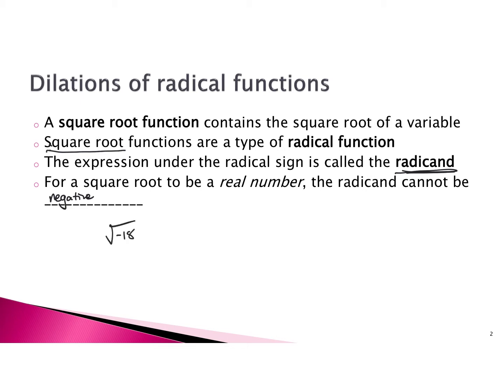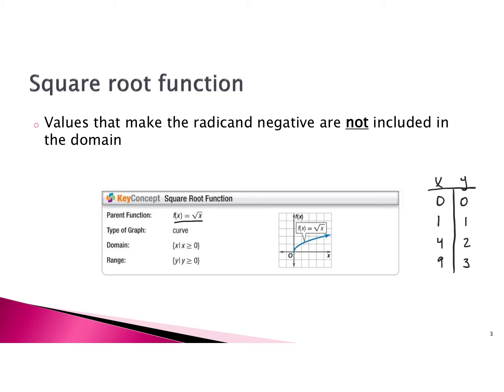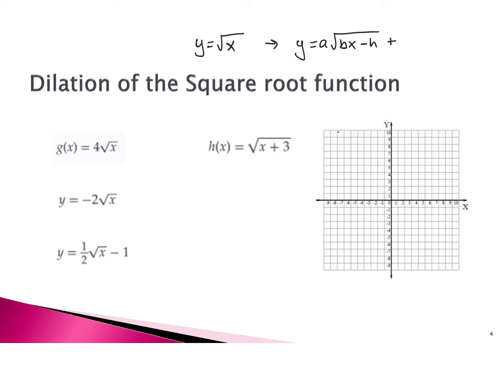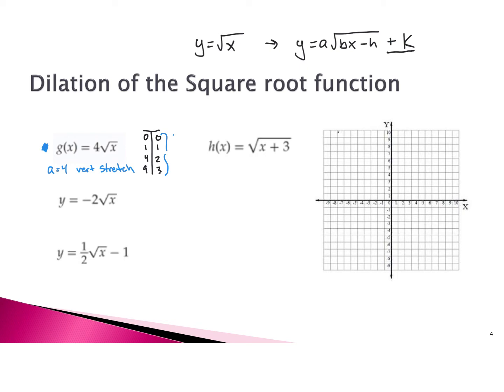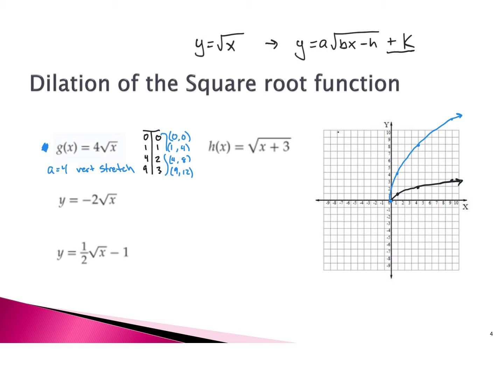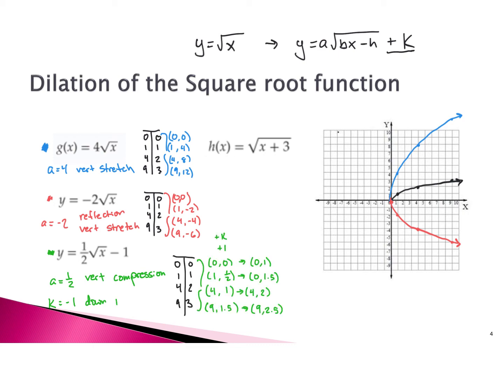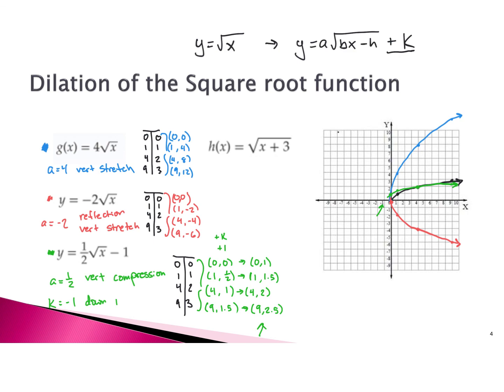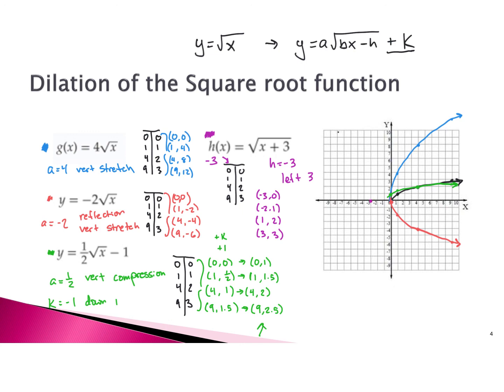Lessons 10.1 and 10.2 - Radical Functions.mp4